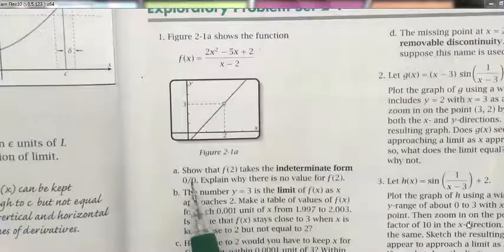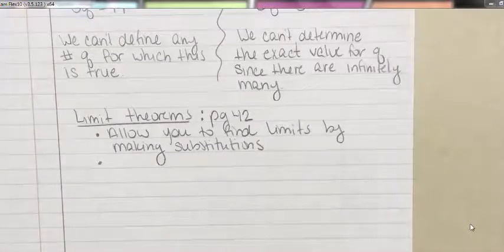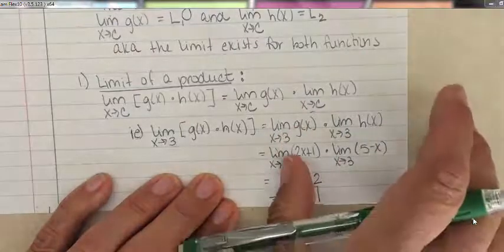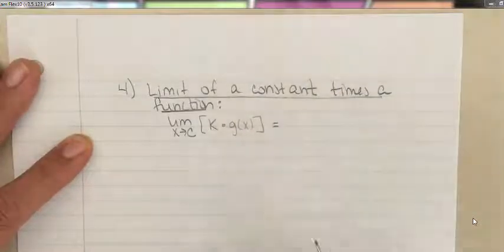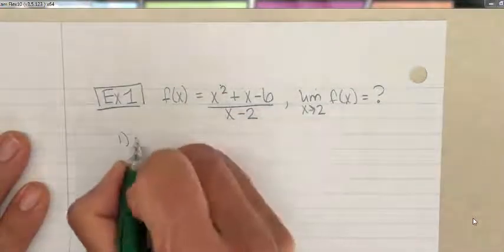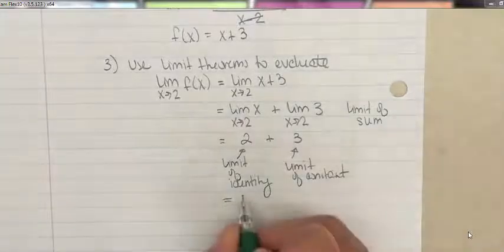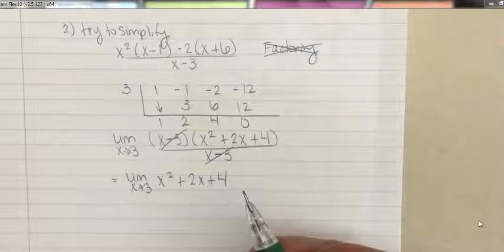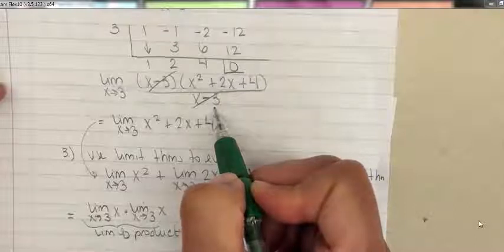2 3 The Limit Theorems